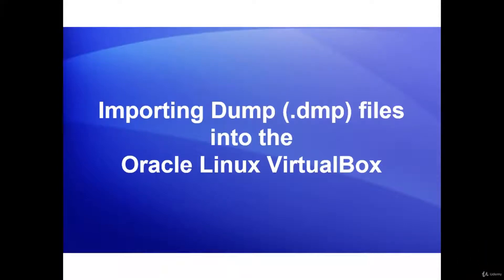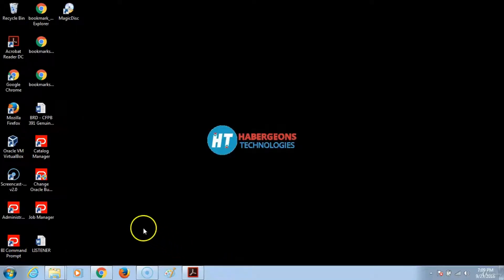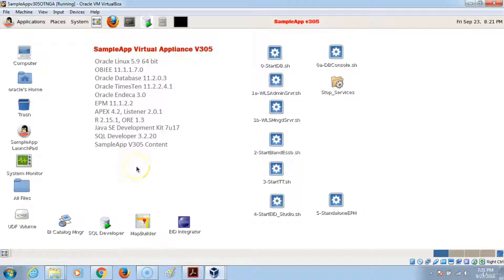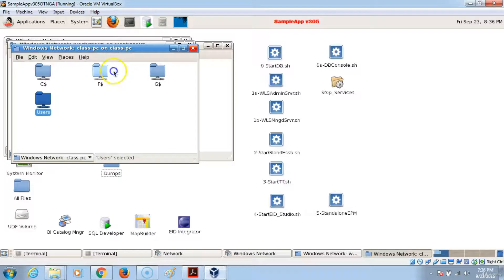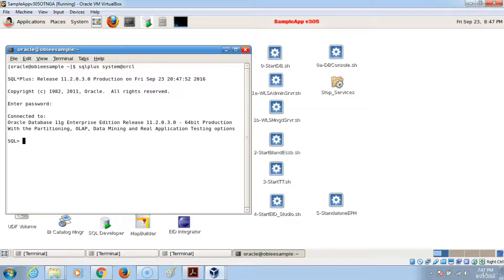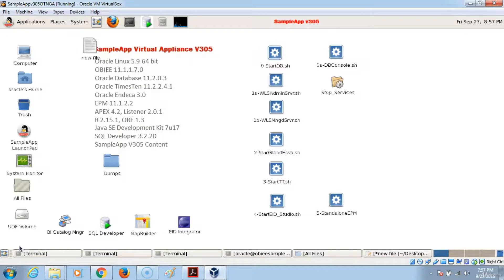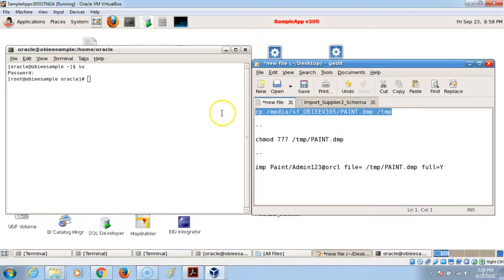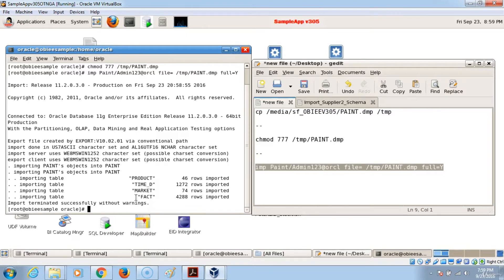How to Import Dump files into Oracle Linux on VirtualBox - OBIEE in Oracle Linux Environment